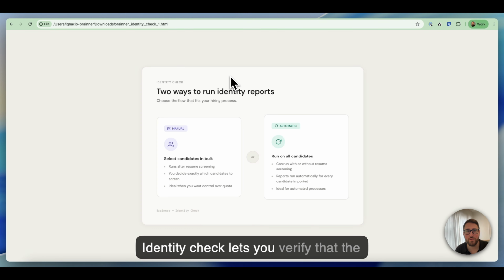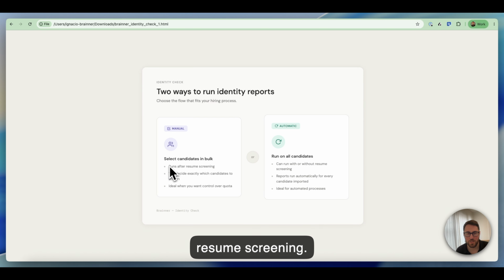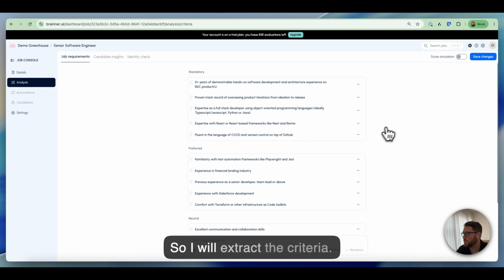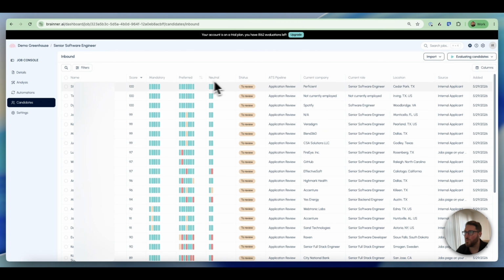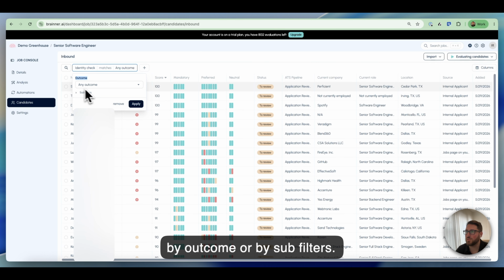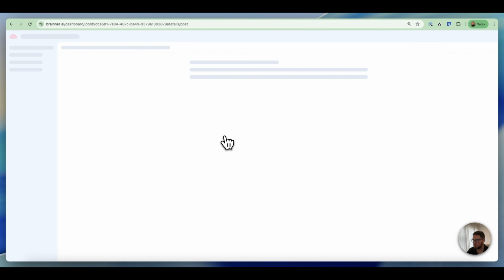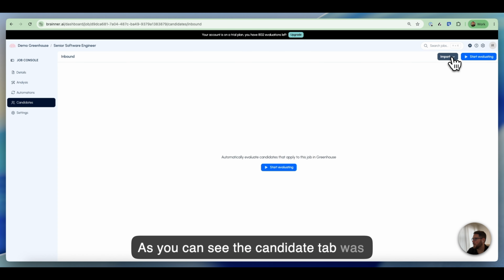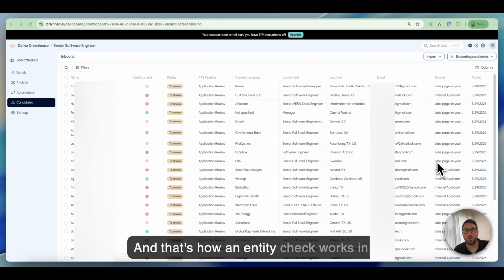How to detect Fake applicants in Brainner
In this video, we walk you through Identity Check in Brainner — the feature that lets you verify candidate identity directly from the platform.

You'll learn the two ways to run it:
-Manual flow — select candidates in bulk after resume screening and decide exactly who gets checked. Ideal when you want control over your quota.
-Automatic flow — reports run for every candidate imported, with or without resume screening. Perfect for fully automated hiring processes.